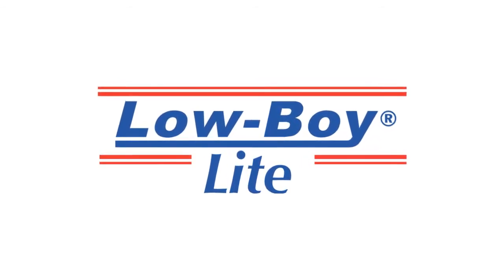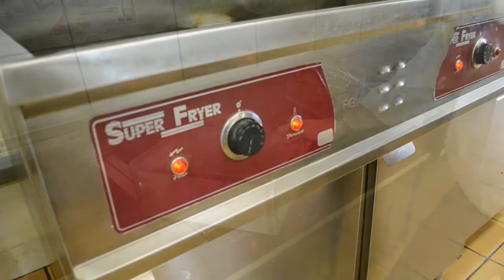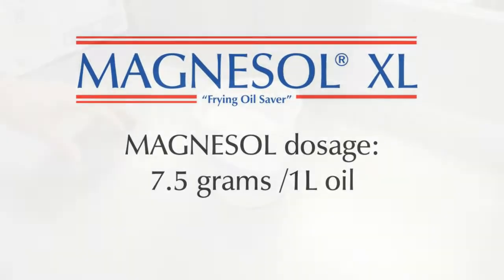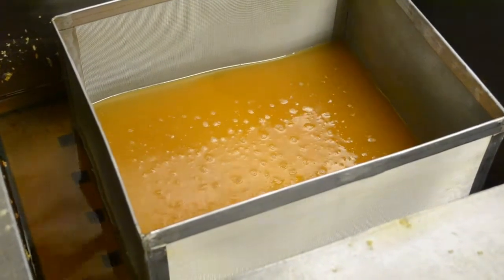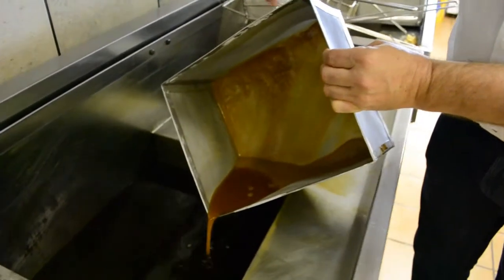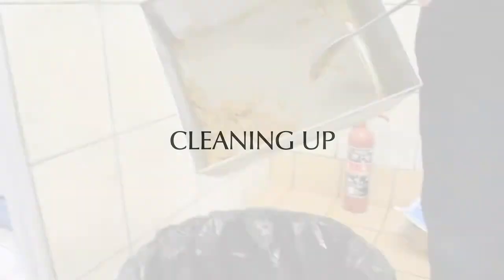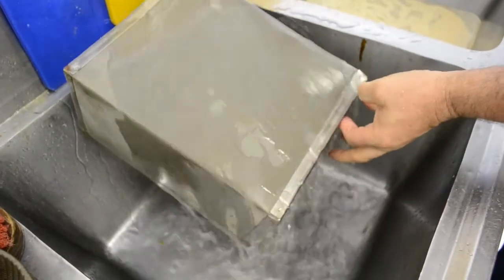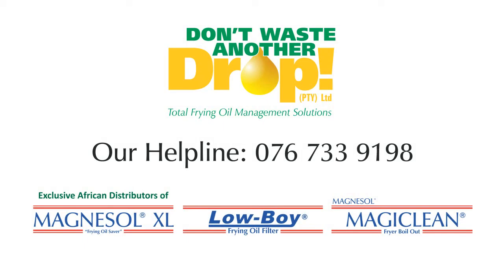Magnesol Low Boy LITE Instruction Video 2013 final A